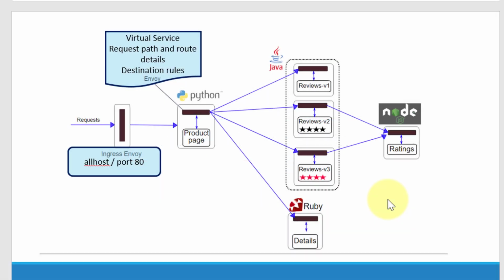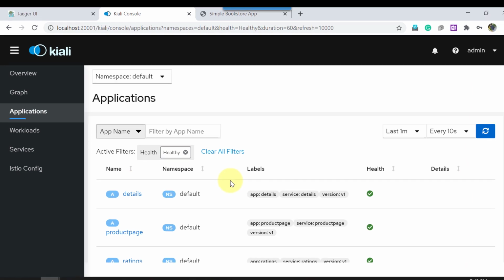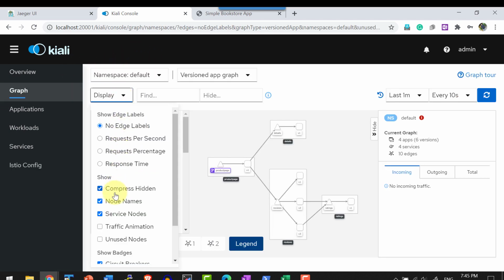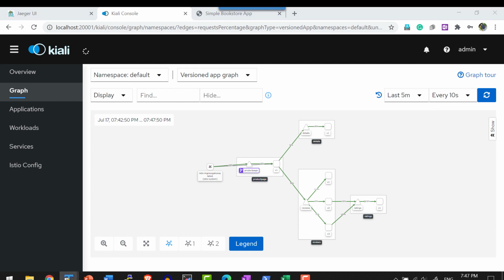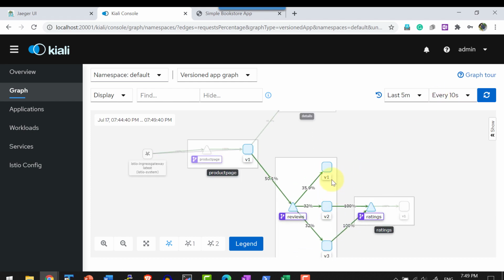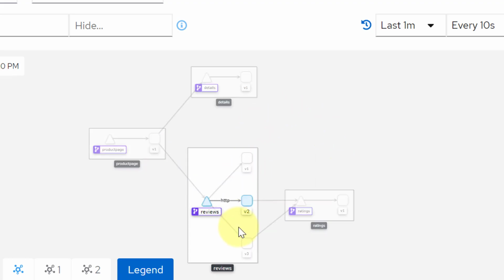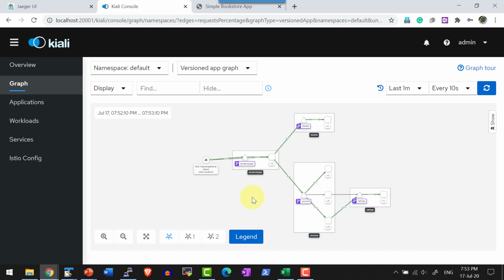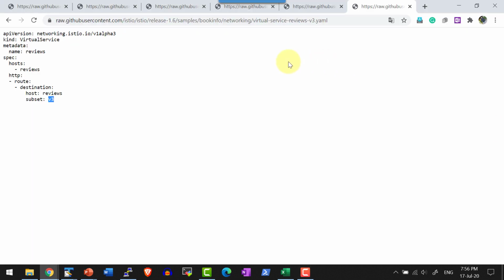Istio Network Traffic Shifting